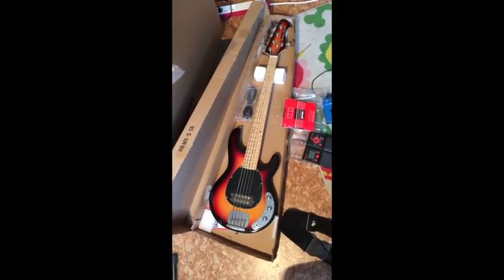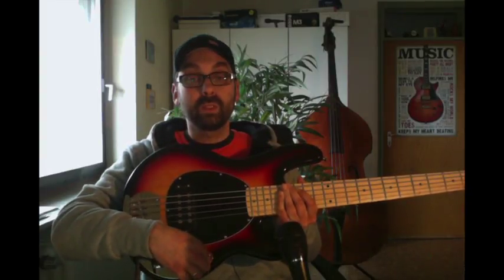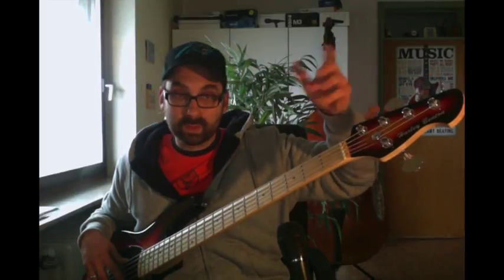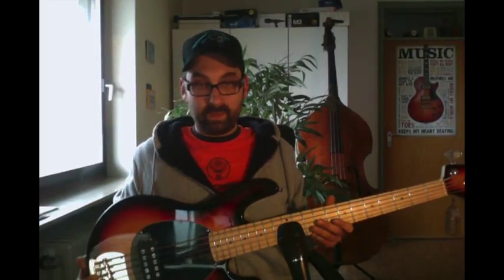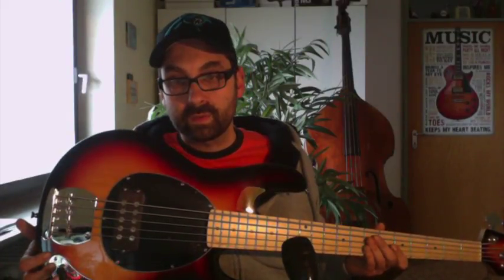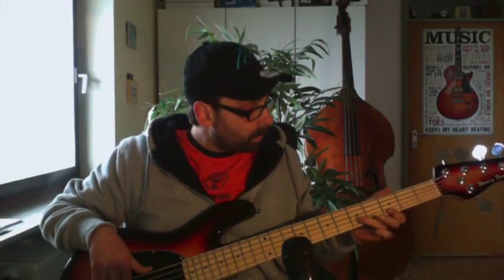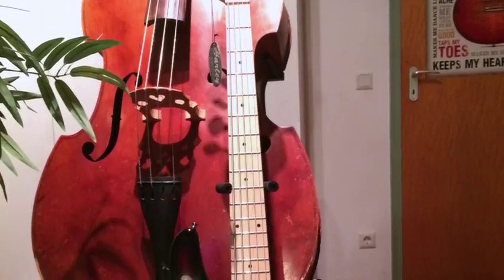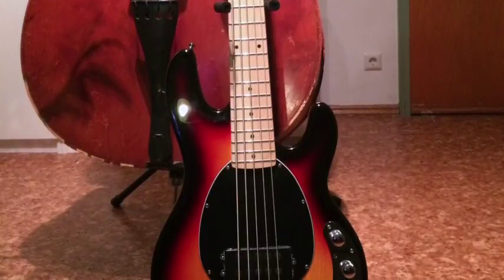Harley Benton MB-5 SB Bass (Stingray Copy) Review Demo Test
My first Harley Benton. Sound samples start @ 2:13, if you want to skip the talking.
The setting (string action, strings) is as it was right out of the box.
NOTE: What you hear is the bass with the factory strings on. It had the least output of all of my basses. Since I've put on cheap Warwick Red Strings (Nickels), it is the LOUDEST!!! Very strange...
SIGNAL CHAIN:
Played through a Zoom B1on (preset: Solid State)  into a Focusrite Scarlett 2i2 (plus some ambient noise from the room mic);
next take direct into Apple´s Garageband (I think "modern DI" is the name of the bass preset),
finally into my old Ashdown EB 130-12 Combo mic´d with an Audio Technica AT 2010 condenser mic.
CONDITION:
I should mention that I've noticed a couple of minor flaws. A scratch or a chromeless spot on the bridge, a tiny little piece of missing wood in the fretboard around the 12th fret on the upper side and a scratch on one of the volume knobs. So the quality control guys are obviously not doing their job well. Considering this, one might rather invest the 130 Euros in a used bass and maybe get more for the money. But then again, 130 bucks won't get you far even in the market for used instruments.
As to the tuners: The do their job, they just feel more "sloppy" or imprecise than those of my Fenders. But the bass stays in tune.